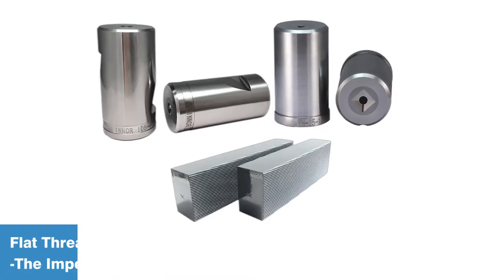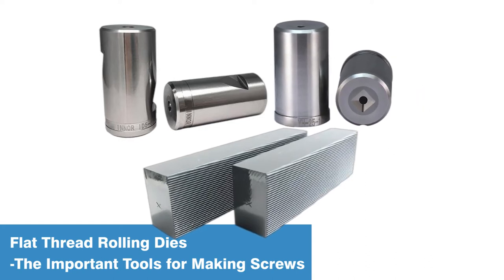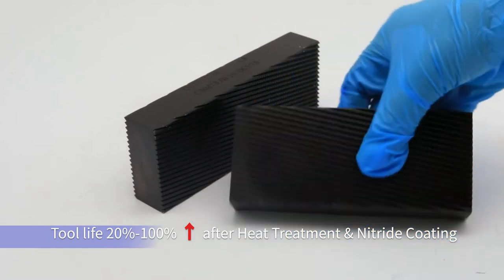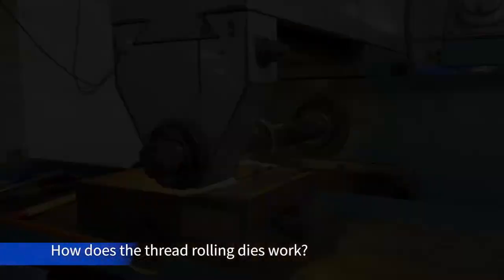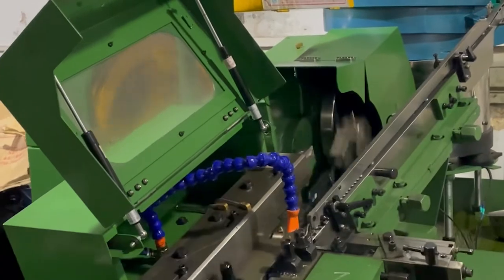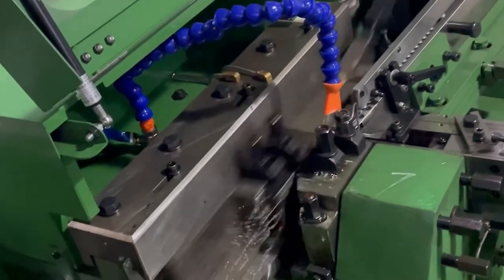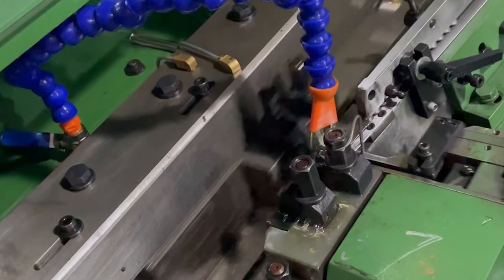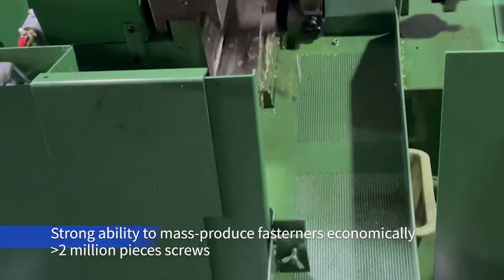Flat Thread Rolling Dies - The Important Tools for Making Screws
What tools are needed to make screws?
Cold heading dies, punches, threading rolling dies, etc.

Let's introduce flat dies to you.

One of the thread rolling dies remains stationary, while the other moves.
An unthreaded screw is put in position and squeezed between the two dies, forming the threads.
Flat dies' features:

Materials mainly included Cr12MoV, DC53 and high speed tool steel. Threads are made by rolling, grinding or milling. Flat thread rolling dies with precision class 1, 2 or 3 can be manufactured.
Flat thread rolling dies are produced with excellent heat treatment and are truly durable.

The hardness of the die after heat treatment is 63HRC. Under normal operating conditions, the average service life of one set of flat dies exceeds 2 million pieces.

ZHUZHOU UKO PRECISION CARBIDE CO.,LTD